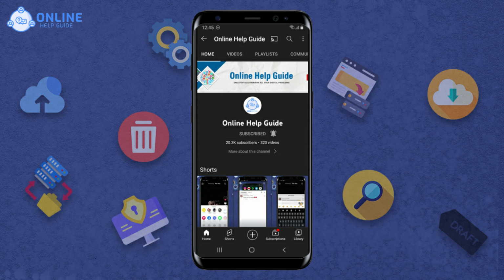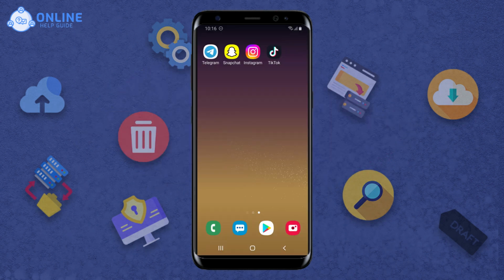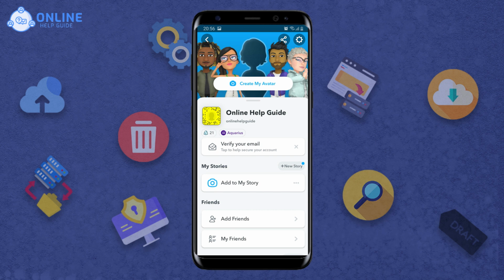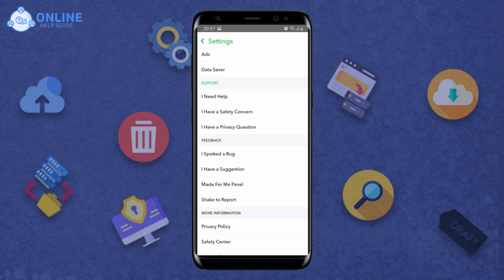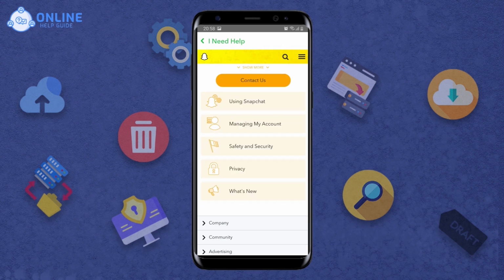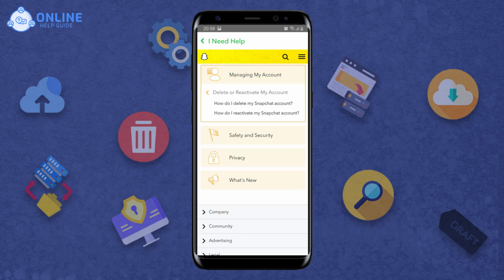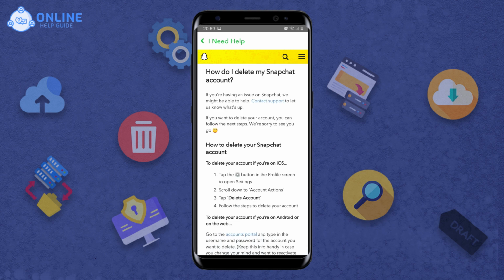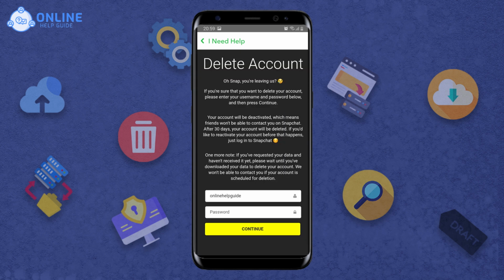How to Delete Snapchat Account | Snapchat Guide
Ready to say goodbye to Snapchat for good? In this video, we'll provide you with a step-by-step guide on how to delete your Snapchat account permanently. We'll walk you through the necessary settings and options to ensure a smooth account deletion process. Watch this video and learn how to deactivate and delete your Snapchat account permanently.